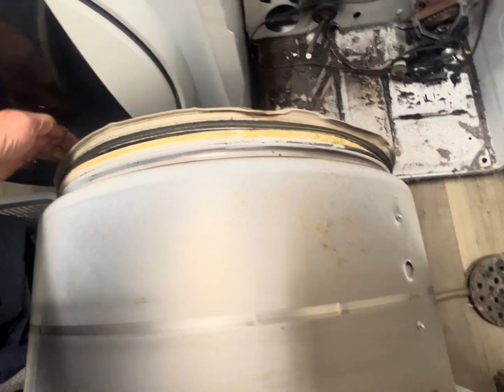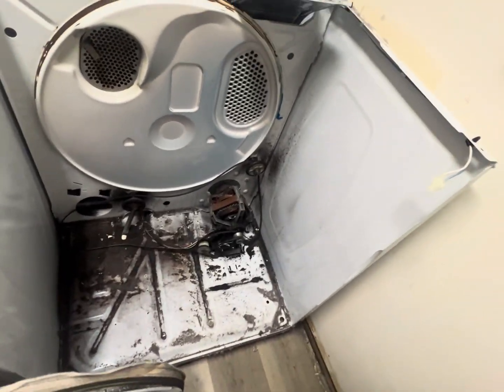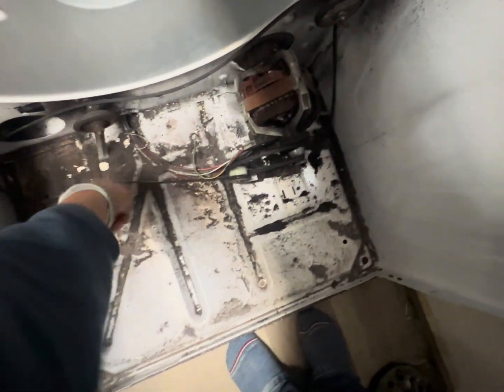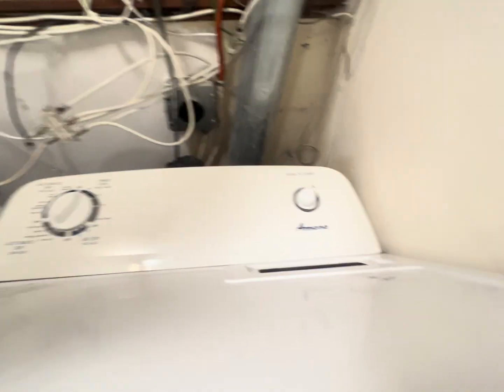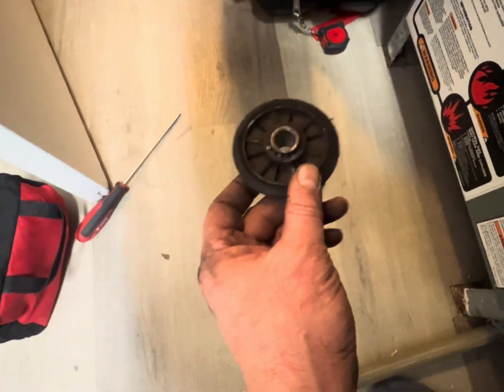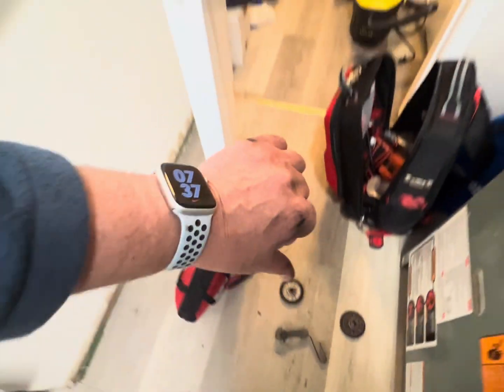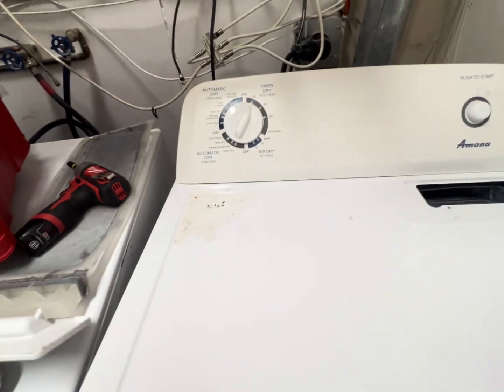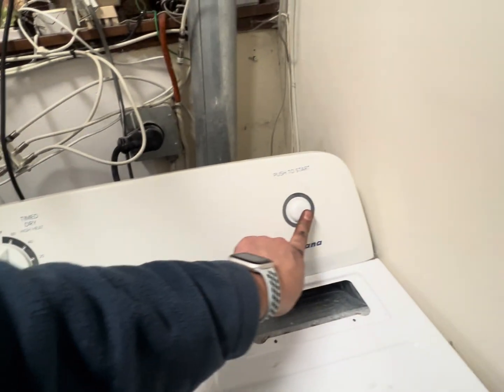Why does my dryer make noises? Fixing an Amana electric dryer. Appliance repair in Winnipeg!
Welcome to Appliance Fix Lab
your trusted source for appliance repair and maintenance in Winnipeg, Canada. I’m Yevhen, your local technician, and in this video, I’ll show you how I repaired an Amana electric dryer located on the border of Crestview and Silver Heights in Winnipeg.
What’s Covered in This Video:
Common Causes of Loud Dryer Noises: Explore why dryers, especially Amana models, make loud noises — damaged rollers, worn belt tensioners, or other internal components. Step by Step Dryer Repair: Watch as I disassemble the dryer, identify the problem, and replace two damaged rollers and the belt tensioner.
Maintenance Tips: Learn how cleaning out lint buildup and replacing parts can extend the life of your dryer and improve performance.For Winnipeg residents and surrounding areas: If your dryer, washer, or any household appliance is acting up, Appliance Fix Lab is here to help. We specialize in repairing and maintaining Amana and all major appliance brands with trusted service right in your neighborhood.
Stay informed and empowered to tackle your household appliance challenges.